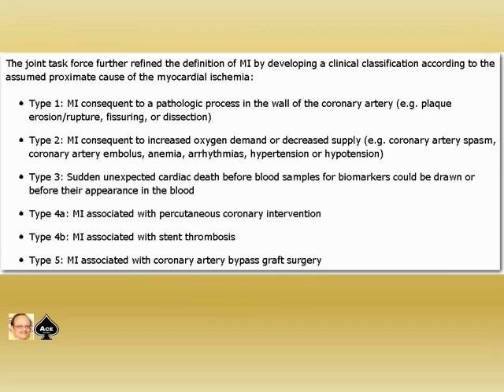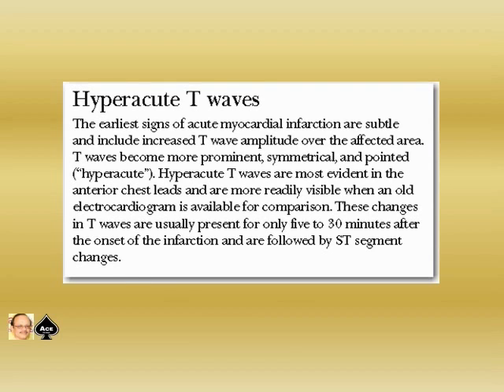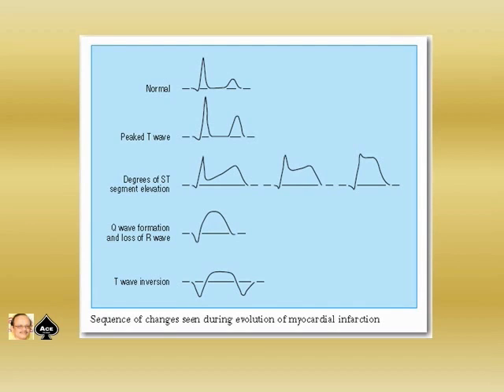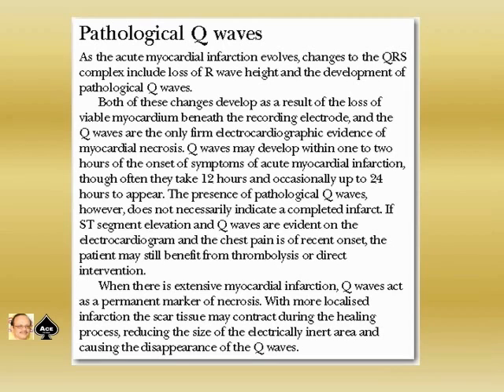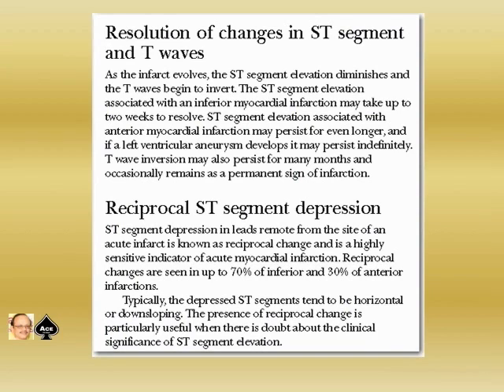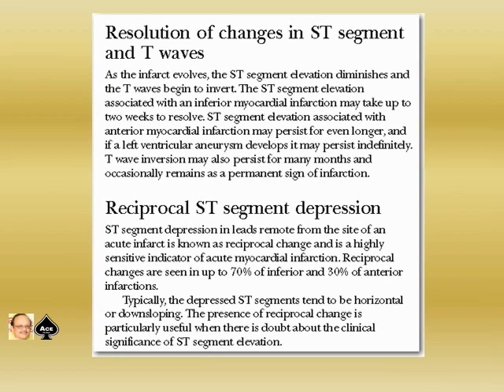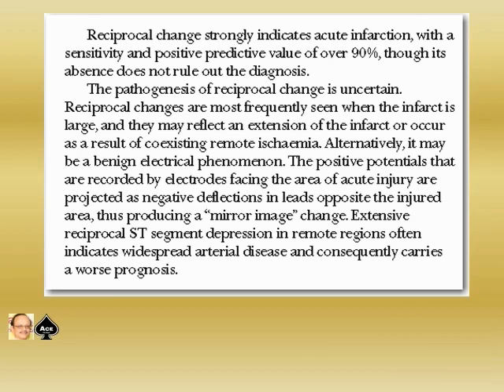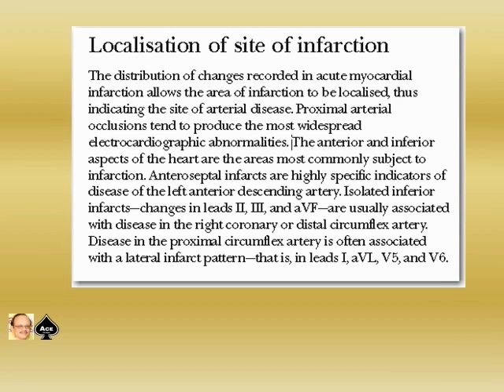ECG tutorial Basic principles of ECG analysis 005